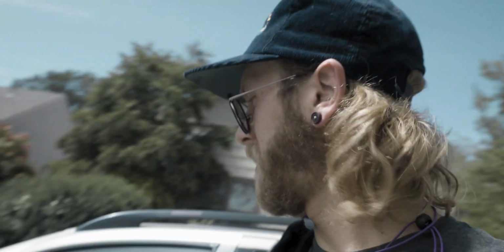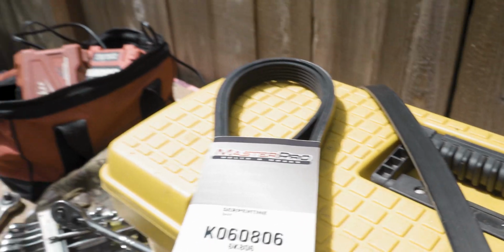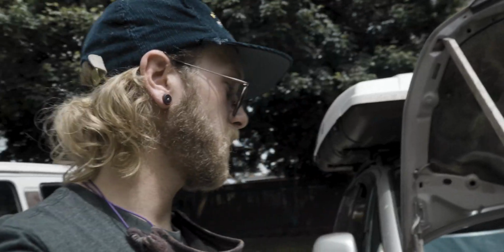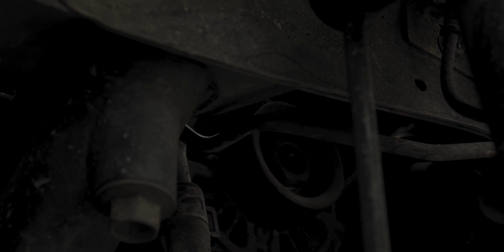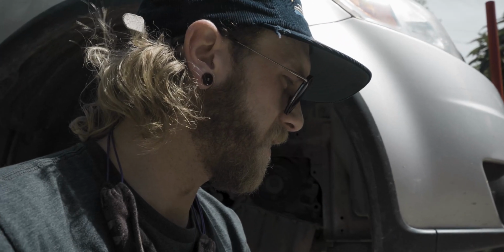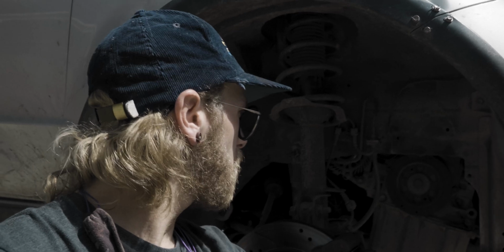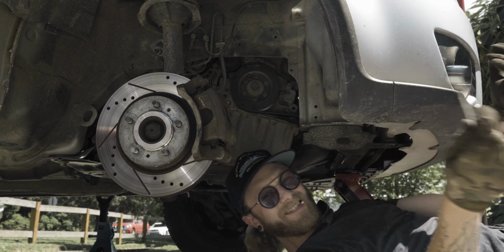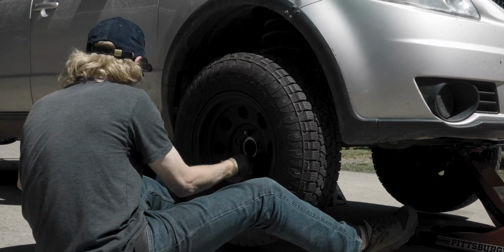Suzuki SX4 Belt Replacement - BMO Gets a New Belt - Tutorial - 4k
It's been a super busy month, and BMO has been getting a good workout and losing weight. That means it's time for a new belt, the old ones all stretched out. I figured since I didn't get any time to get out and overland, it would be a good opportunity to do a quick tutorial (if you can call it that) on how to Replace the Belt on a Suzuki SX4.

- Chapters -
Intro - 0:00
Step 1 / Remove Tire - 1:25
Step 2 / Remove Plastic Cover - 1:40
Step 3 / Remove Belt - 3:00
Step 4 / Replace Belt - 3:33
Step 5 / Button it up - 5:40
Outro - 6:00

Artist: kLL sMTH
Song Title: Auriferous

Filmed & Edited by Peder Lovold
Captured on Sony a6500 w/ Rode Videomicro